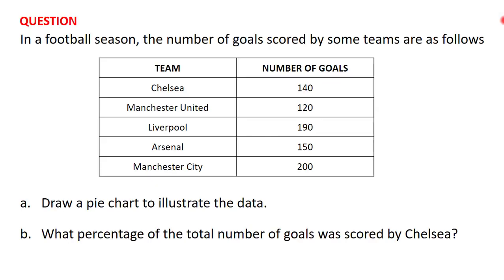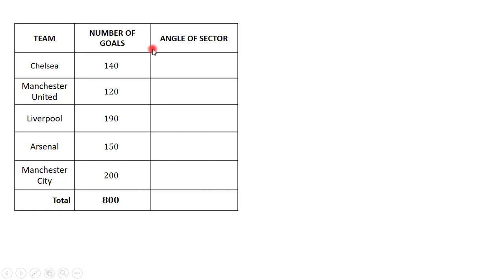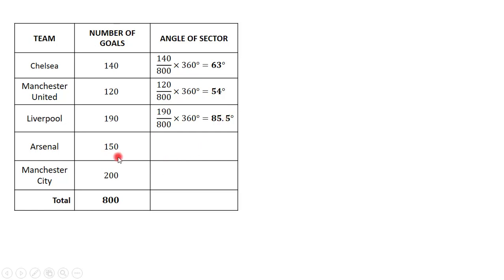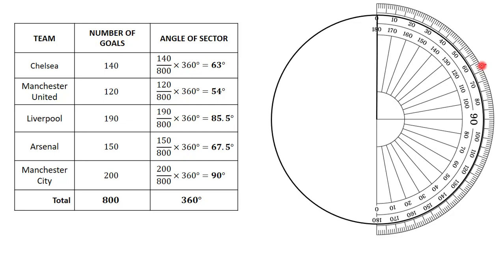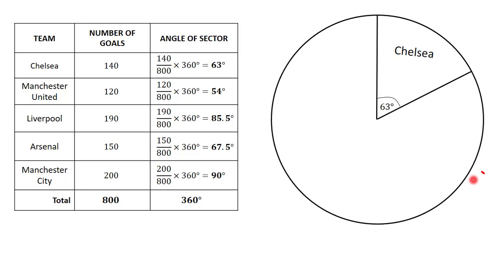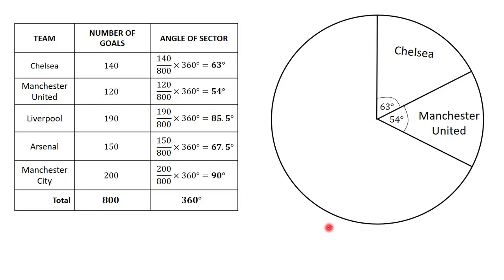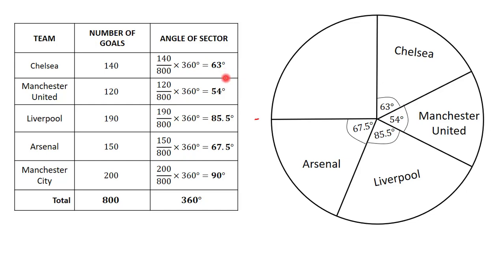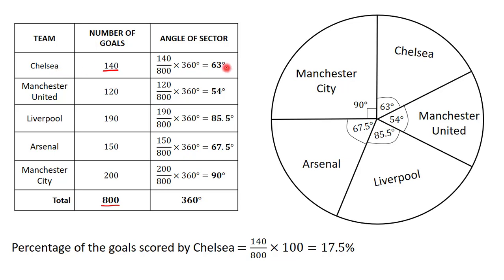9 Pie Chart Question 2